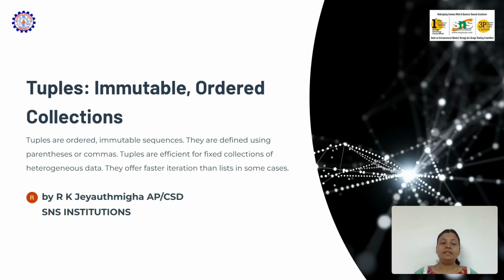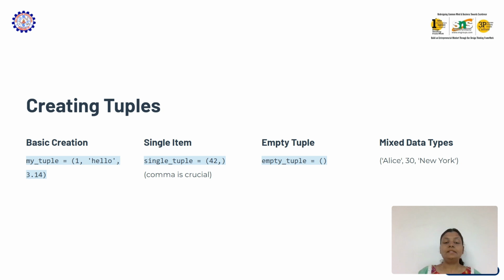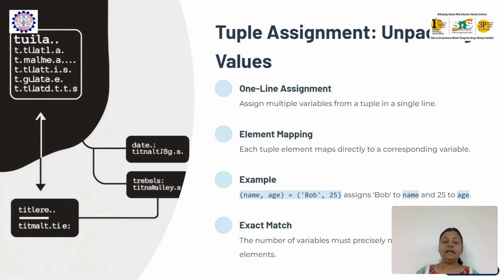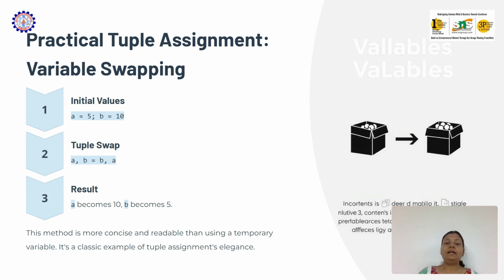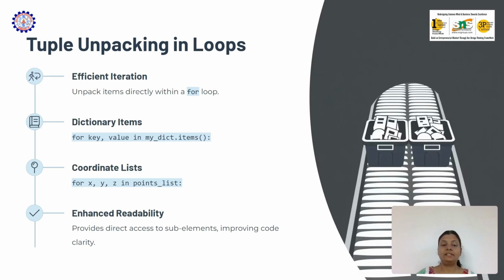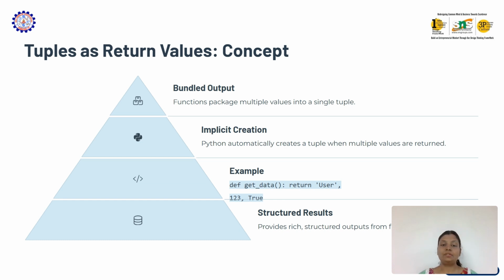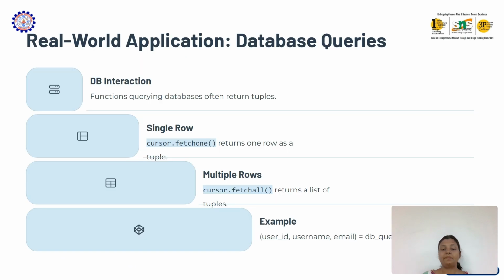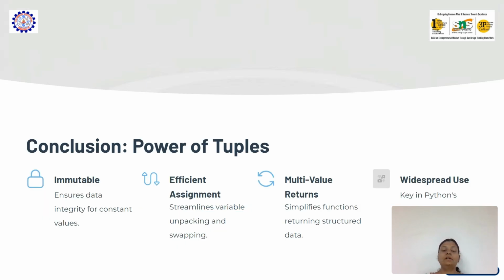Python Tuples|R K Jeyauthmigha|SNS Institutions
Python Tuples

In Python, tuples are an immutable, ordered collection of elements—similar to lists but with a key difference: once created, they cannot be changed.
✔️ Store multiple items in a single variable
✔️ Ordered and indexed, allowing easy access
✔️ Immutable – ensures data integrity
✔️ Can hold mixed data types (numbers, strings, objects, etc.)
✔️ Useful in situations where data must remain constant